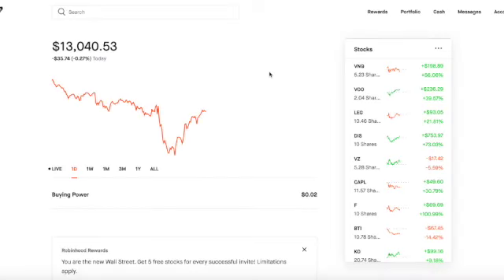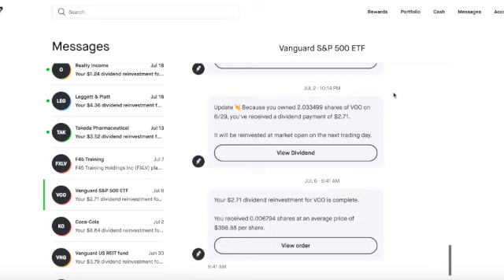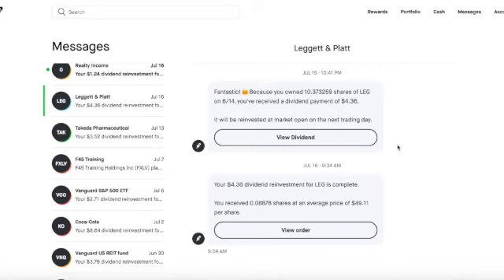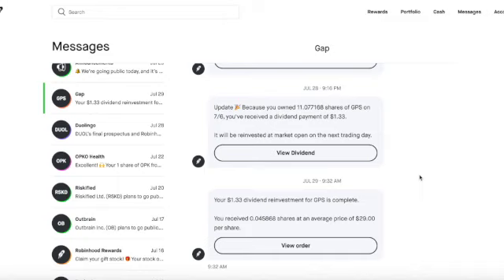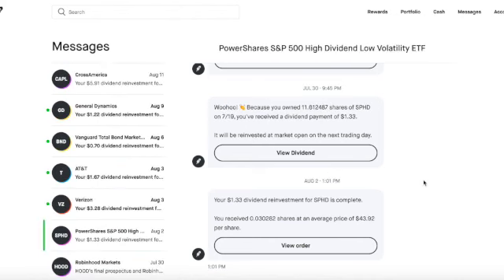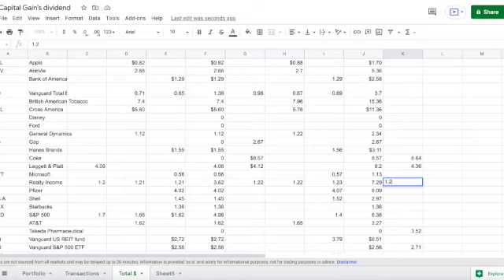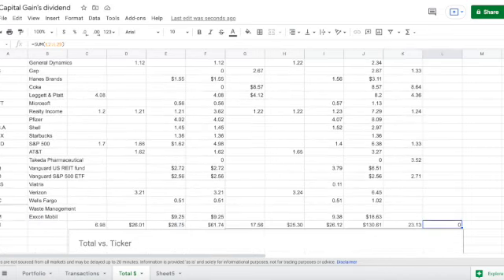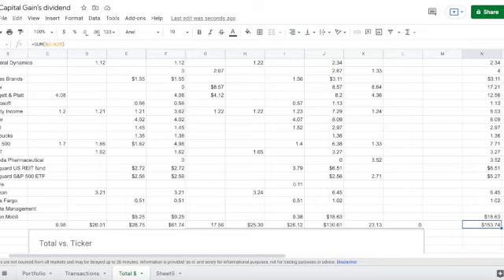I got 7 Paychecks for a Total of $23.13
See how I get payed for investing my money in stocks